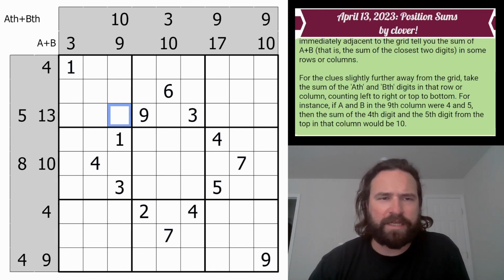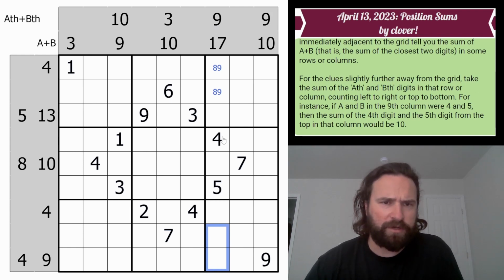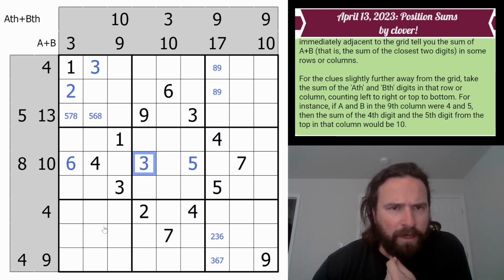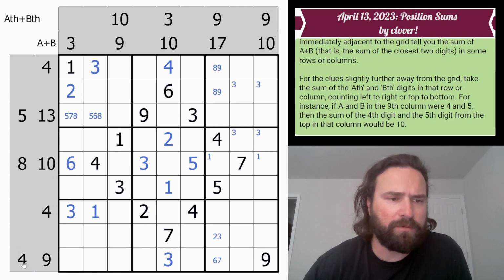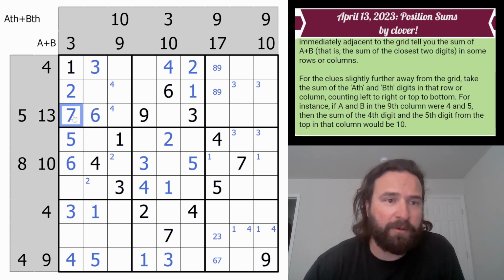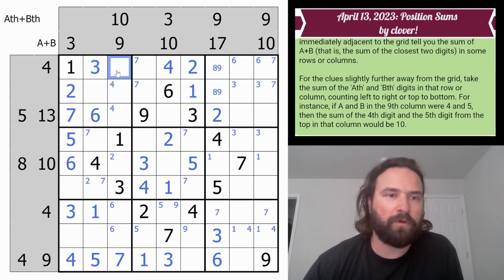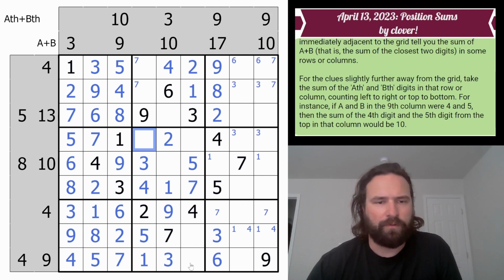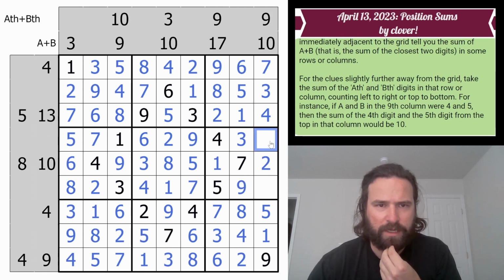Sudoku Position Sums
Another GAS (genuinely approachable sudoku) puzzle from the Cracking the Cryptic guys. Hop over to their channel to try the puzzle for yourself!